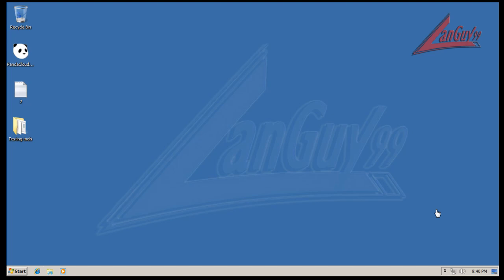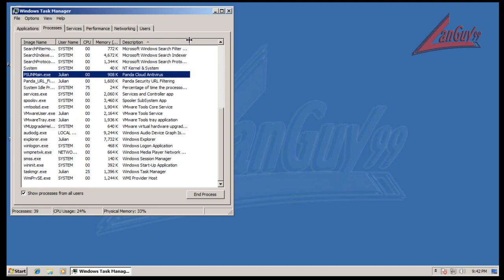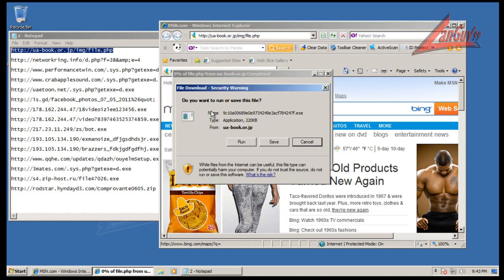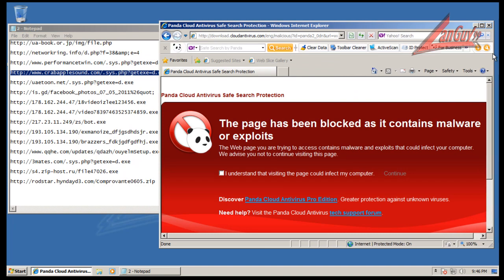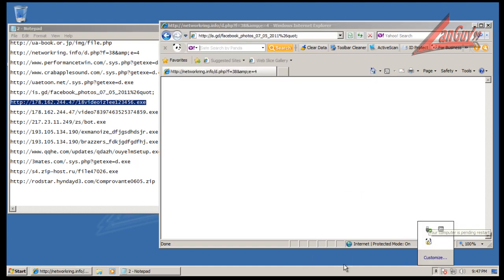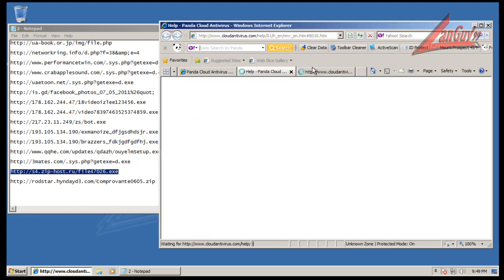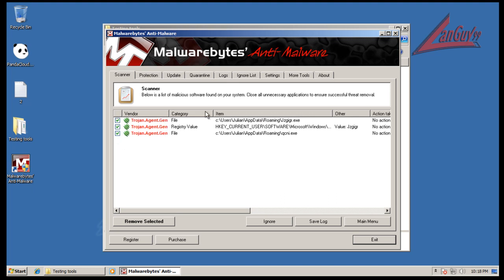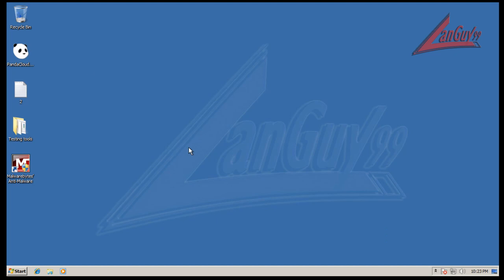Panda Cloud AV 1.9 BETA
Testing new Panda Cloud